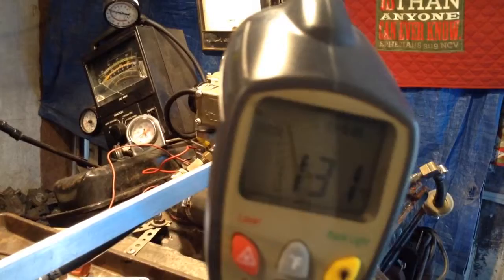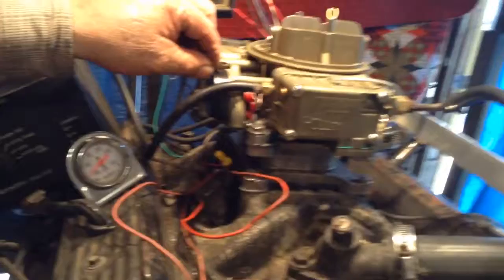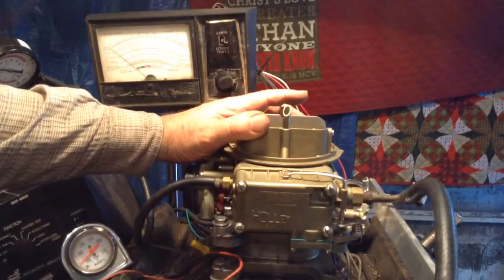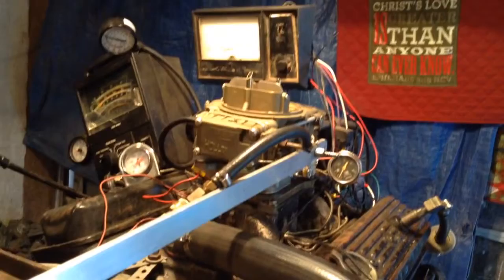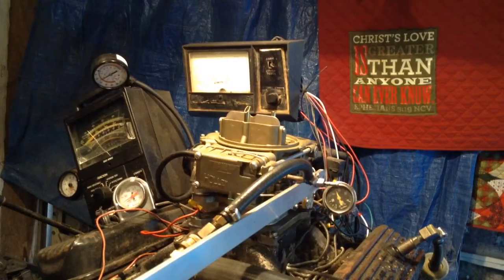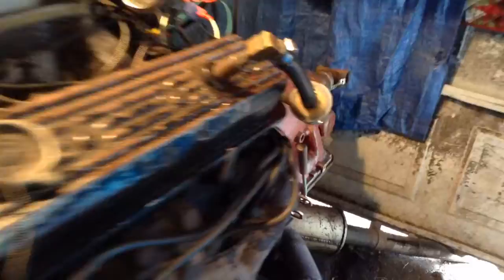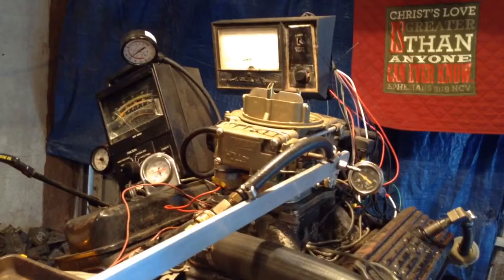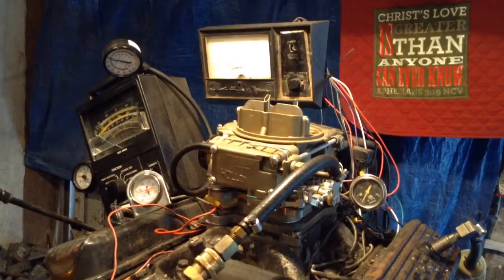Ken Holley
This is a Holley that is being tested on a running engine.